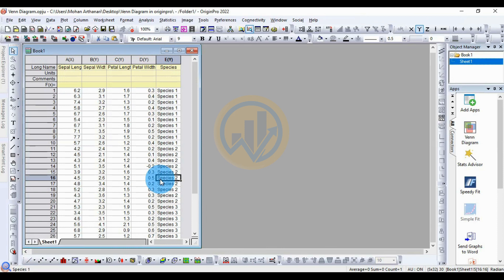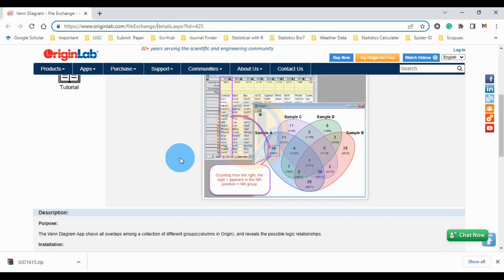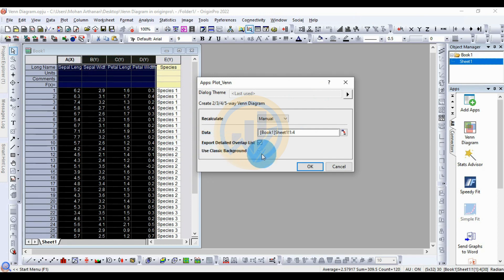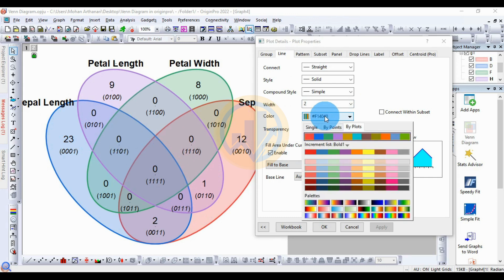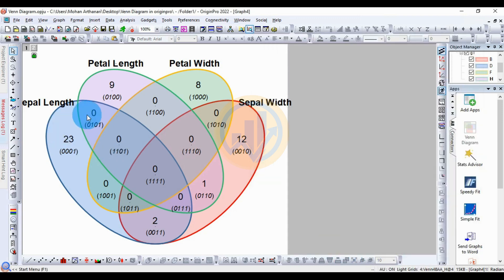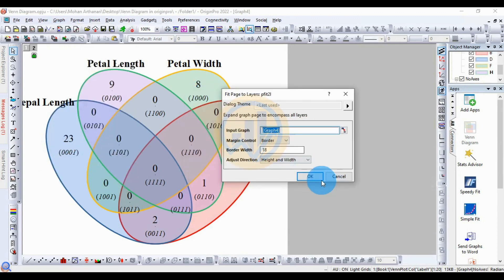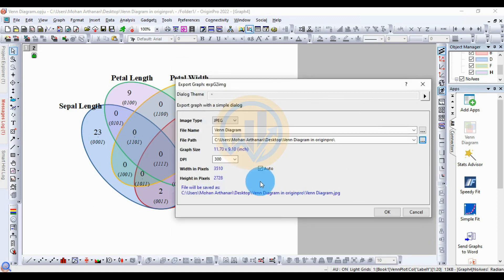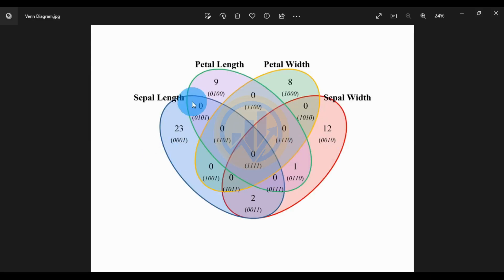Venn Diagram | OriginPro Graphing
In this video tutorial, I will show you How to Draw a Venn Diagram by using the Origin Pro 2022 version.